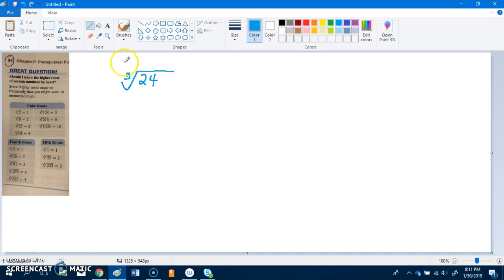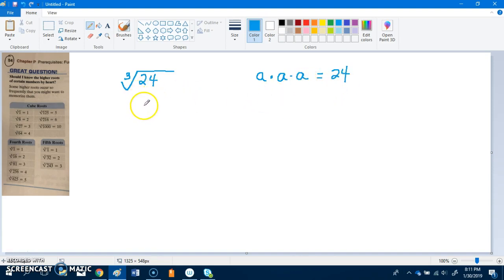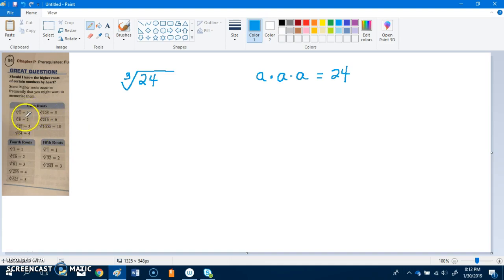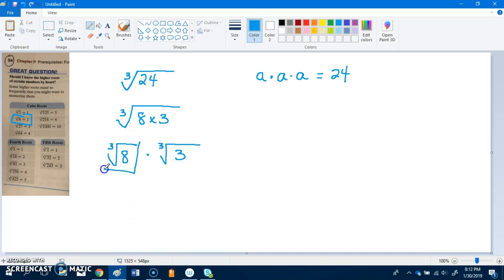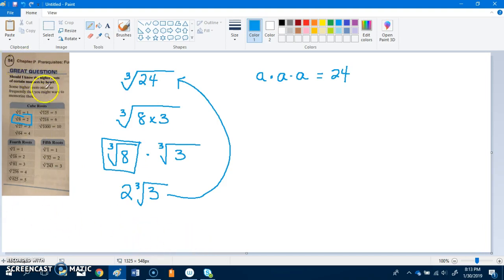simplifying cubed roots